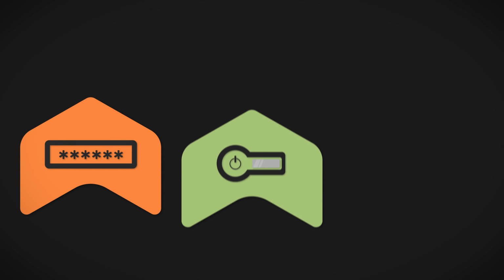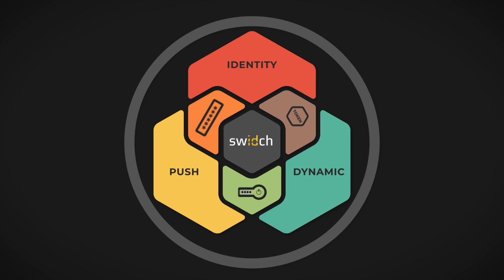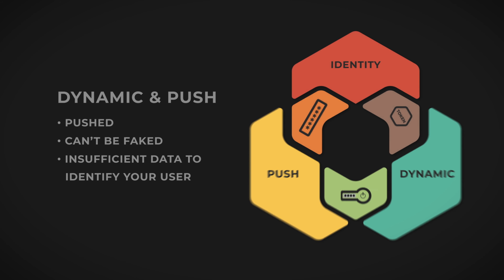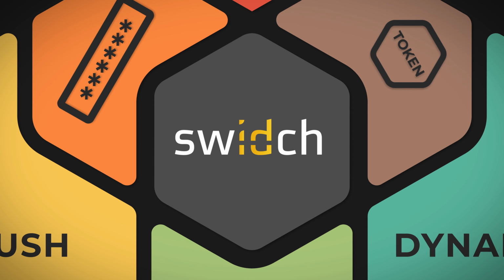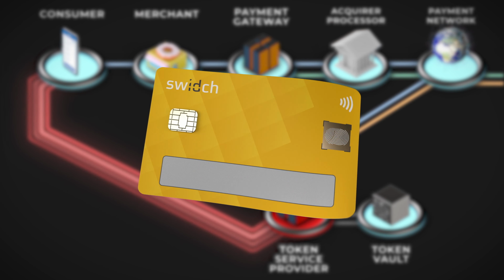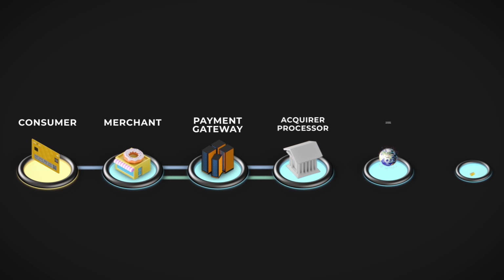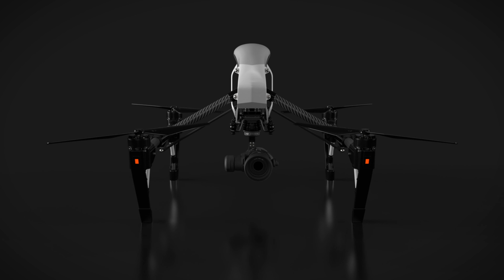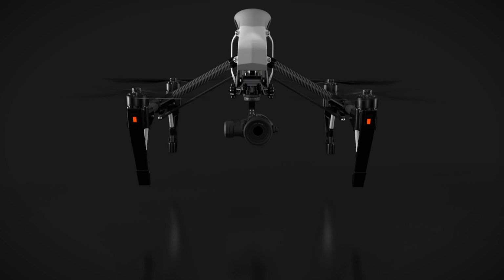swIDch Authentication Technology